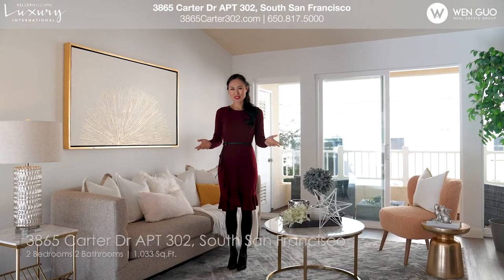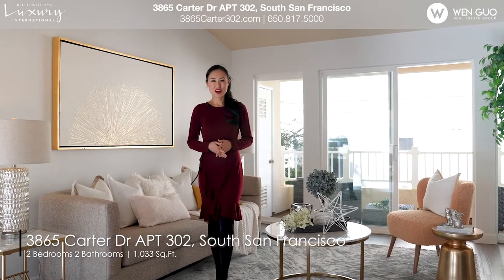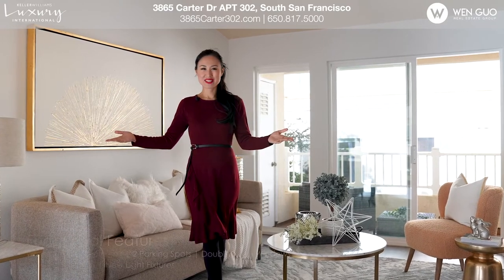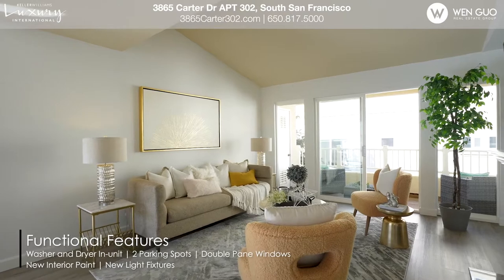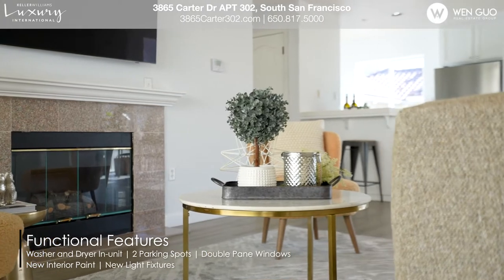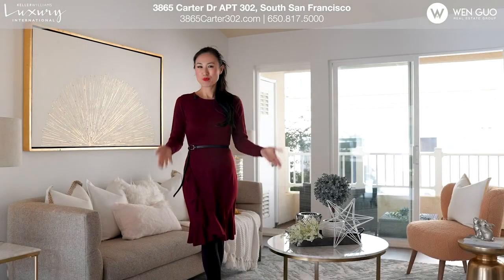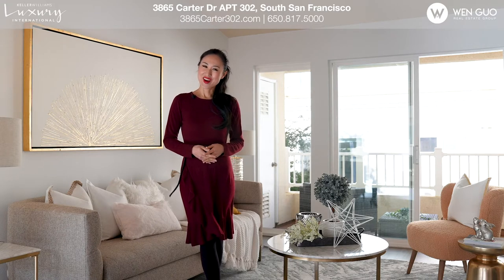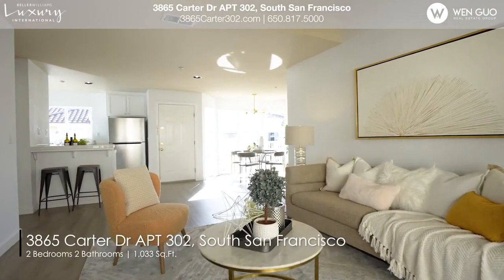Wen Guo Presents | 3865 Carter Dr APT 302 South San Francisco, CA 94080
Fantastic Top Floor Condo Rare Opportunity in the Low Density Westborough Court Community! Enter the open layout living spaces where you can comfortably cook, dine, relax, and work from home. Cozy balcony and large floor to ceiling windows, providing lots of natural sunlight and fresh air. Master suite and a guest room with its own bath, new light fixtures, new exterior paint, vaulted ceilings, gas burning fireplace, double pane windows. Washer and dryer in the unit, as well as 2 designated side by side parking spots for your convenience. Low HOA $573 /month, includes garbage, clubhouse, pool, spa, elevator and exterior stairs access. Walking distance from shopping areas (Safeway's, Asian groceries, Phil's Coffee, restaurants and bakeries etc.), schools, public transportation, Callan Park and easy access to Hwys. Come and call it your sweet home!